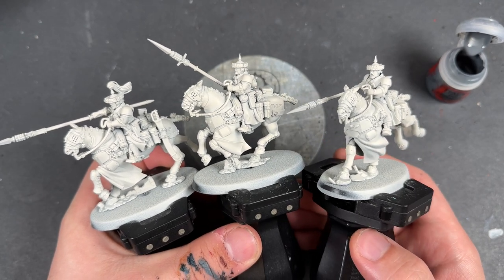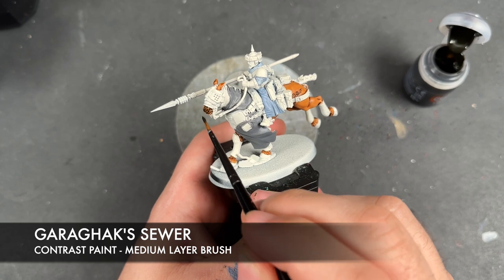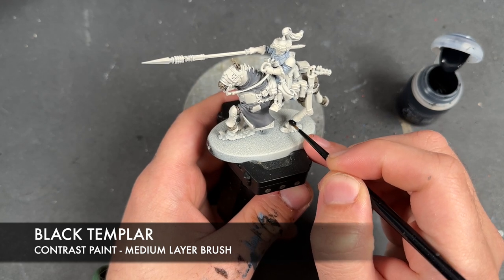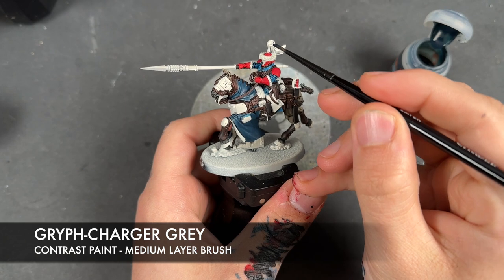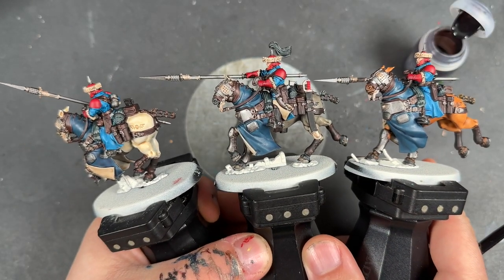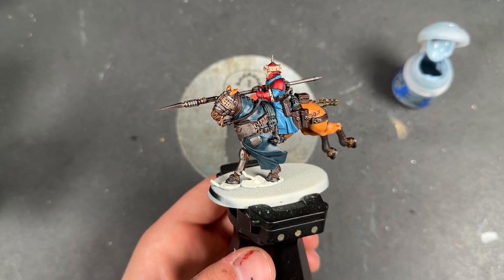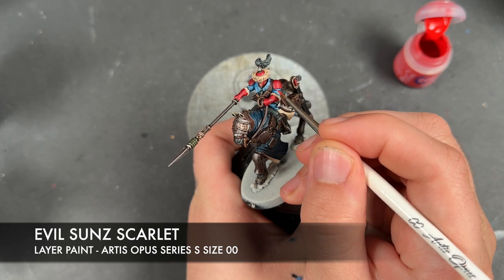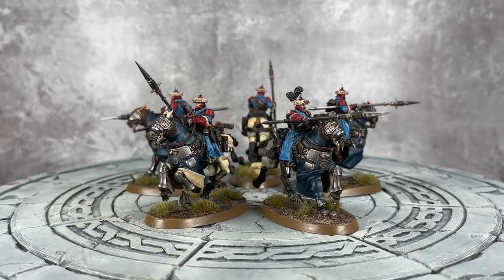Contrast+ How to Paint: Attilan Rough Riders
If you are as ready as I am to field mass cavalry charges in the 41st millennium then look no further than this video on how to get your horses up and ready! Games Workshop have knocked it out the park with these guys and I'm super lucky they sent them to me early to review and accidentally kick off an insane army idea of mine.

Paints used:

Gore-Grunta Fur
Garaghak’s Sewer
Cygor Brown
Ratling Grime
Black Templar
Stormfiend
Black Legion
Flesh Tearers Red
Gryph-Charger Grey
Fyreslayer Flesh
Militarum Green
Volupus Pink

Seraphim Sepia
Agrax Earthshade
Targor Rageshade
Nuln Oil

Russ Grey
Iron Warriors
Runelord Brass
Hoeth Blue
Fenrisian Grey
Iron Hands Steel
Runelord Brass
Skrag Brown
Evil Sunz Scarlet
Dawnstone
Flayed One Flesh
Screaming Skull

Contrast Medium

Wraithbone Primer